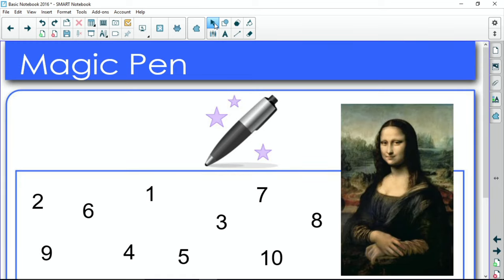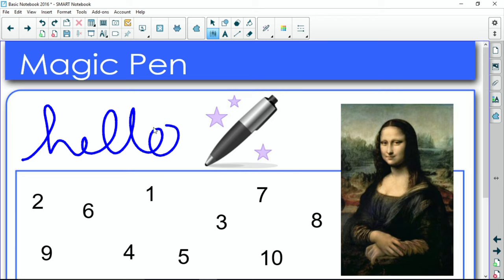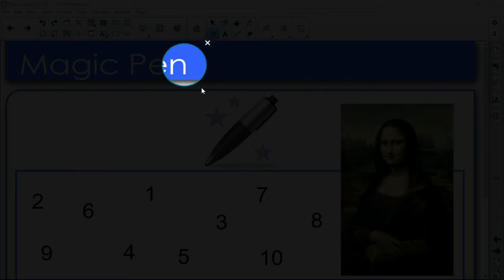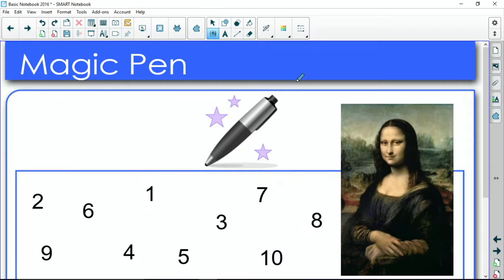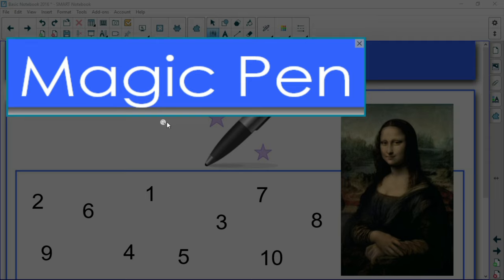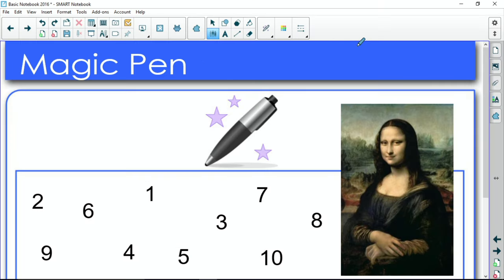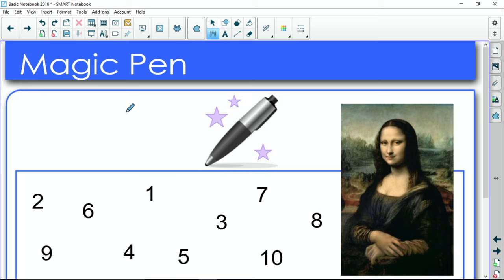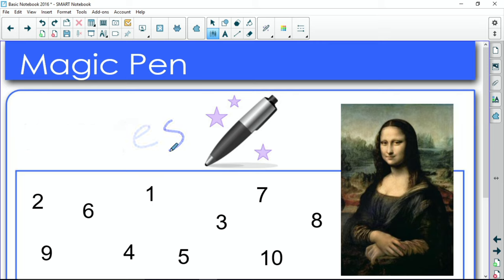SMART Notebook Tutorial: How to Use Magic Pen Tool